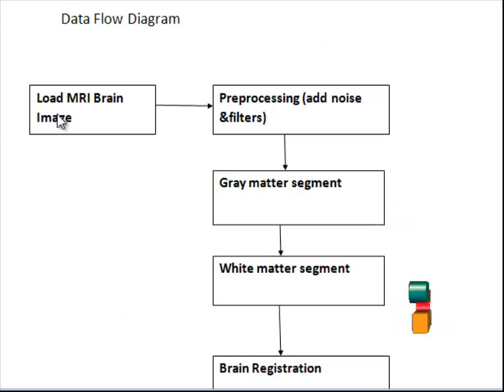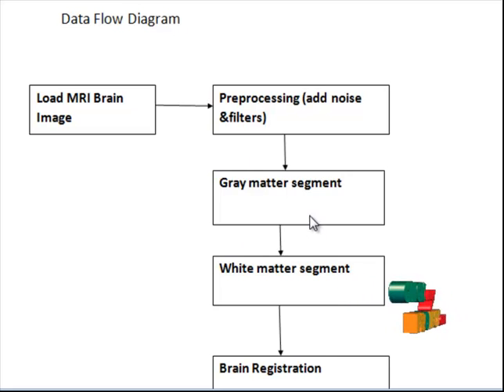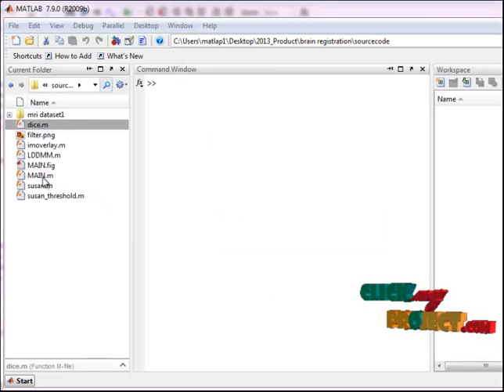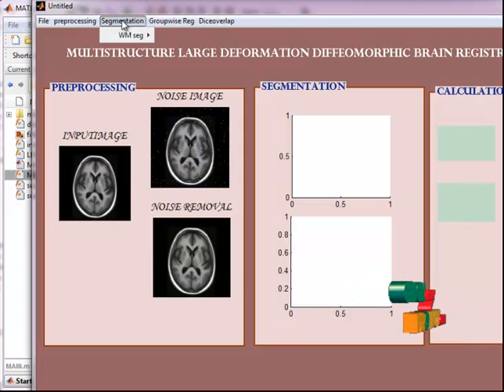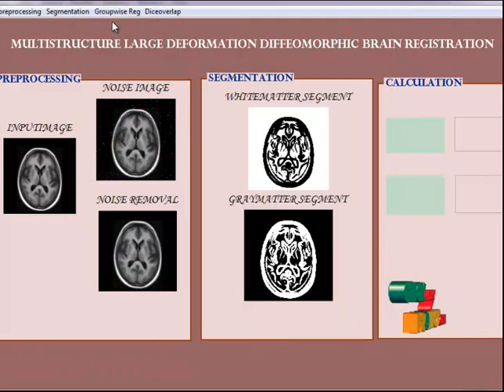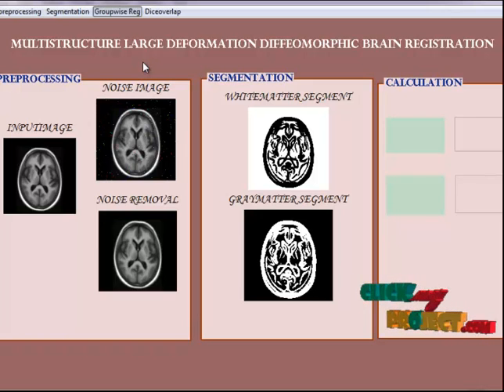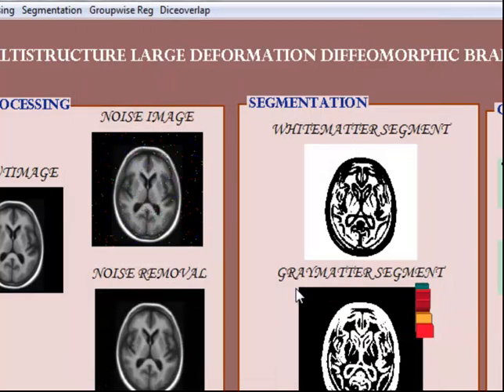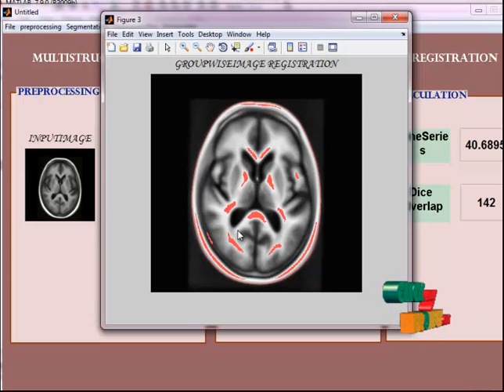Final Year Projects | Multistructure Large Deformation Diffeomorphic Brain Registration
Including Packages
* Complete Source Code
* Complete Documentation
* Complete Presentation Slides
* Flow Diagram
* Database File
* Screenshots
* Execution Procedure
* Readme File
* Addons
* Video Tutorials
* Supporting Softwares

Specialization
* 24/7 Support
* Ticketing System
* Voice Conference
* Video On Demand *
* Remote Connectivity *
* Code Customization **
* Document Customization **